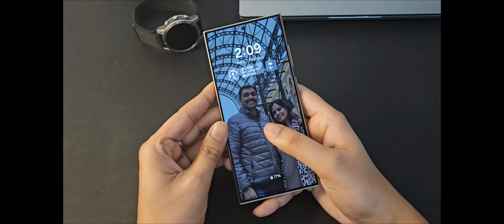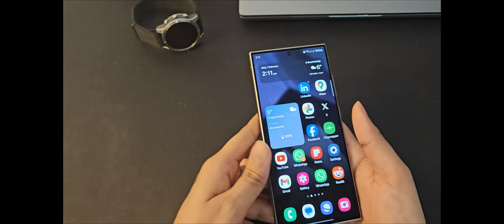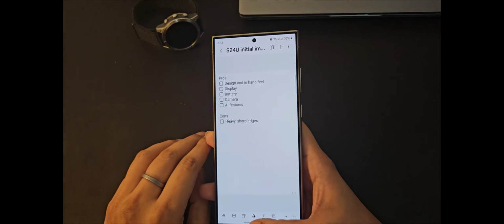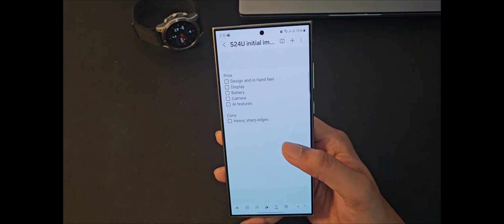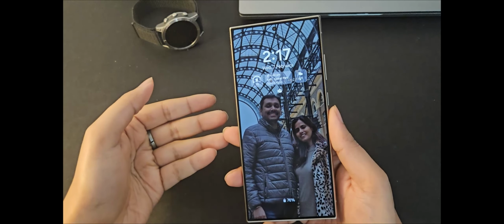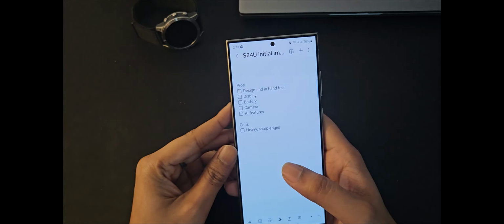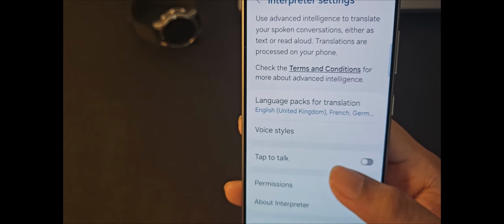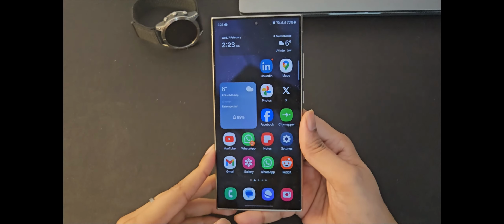Samsung S24 Ultra: Initial review after 2 weeks of usage (Battery, Camera and overall experience)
S24 Ultra usage impression after 2 weeks of use